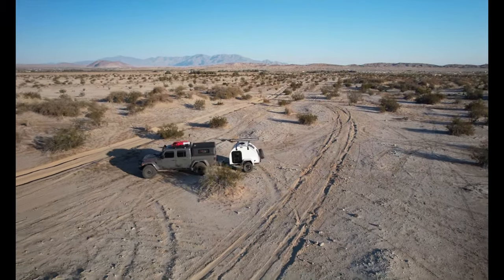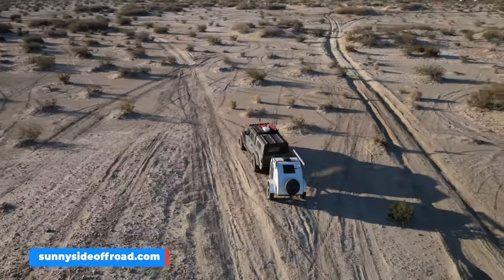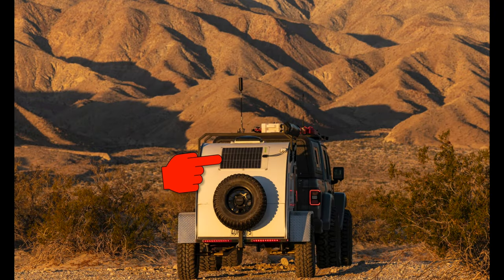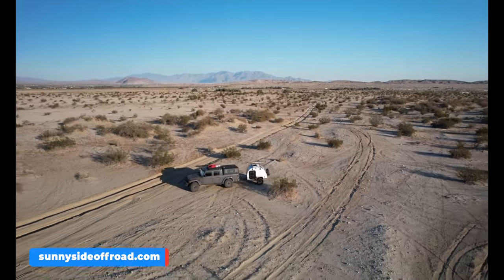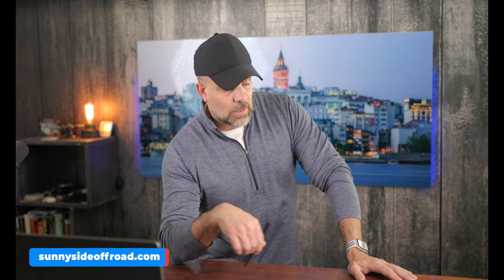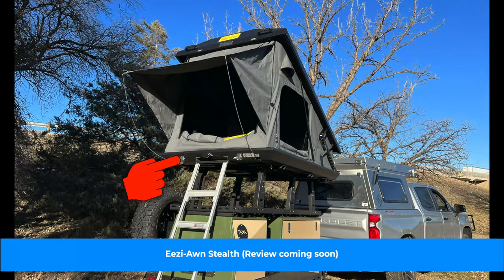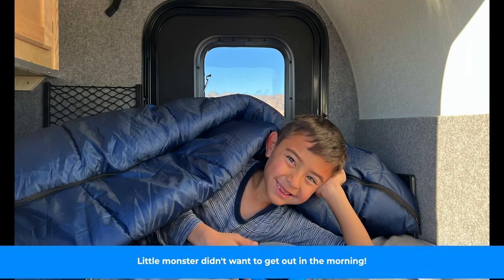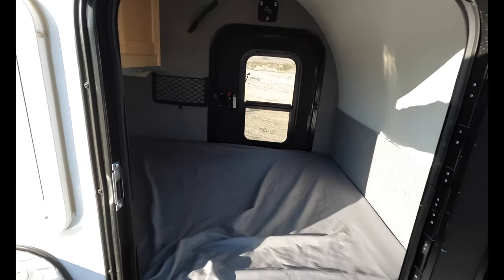Sunnyside Offroad Boony Stomper Review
I recently had a chance to visit the Sunnyside Offroad facility to see their Boony Stomper trailer up close and in person. The Sunnyside folks were warm, welcoming, and highly knowledgeable, and their trailers show a commitment to high-quality design. In today’s video, I’ll give you a quick tour of the Boony Stomper and share my experience meeting with the Sunnyside team.